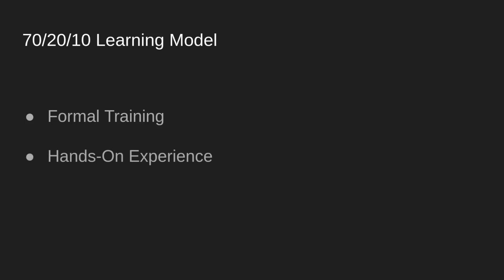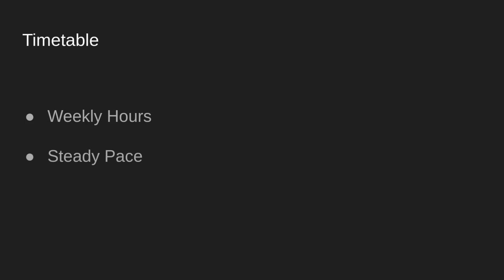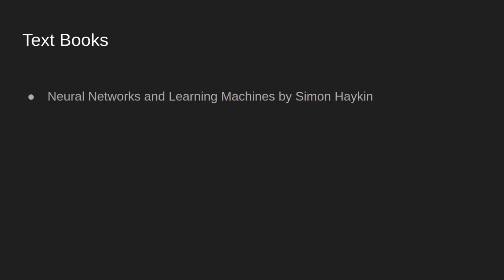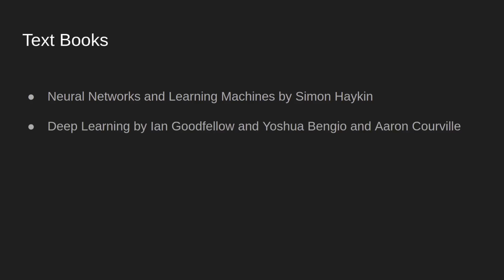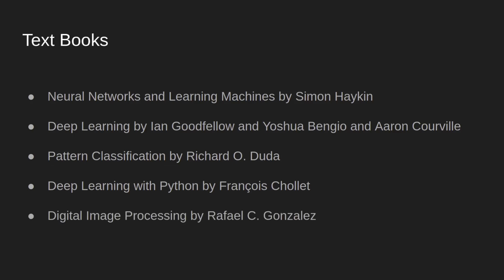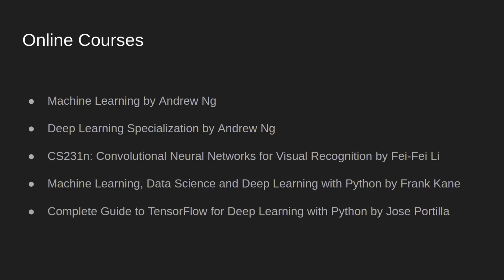How to become a Professional Data Scientist / Machine Learning / Deep Learning Engineer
A comprehensive guideline to mastering data science and landing a dream job in the field as a data scientist, machine learning, or deep learning engineer. I introduce a structured learning plan that could help you acquire the necessary qualifications with supplementary materials on the books to read, online courses to complete, and the specializations available.